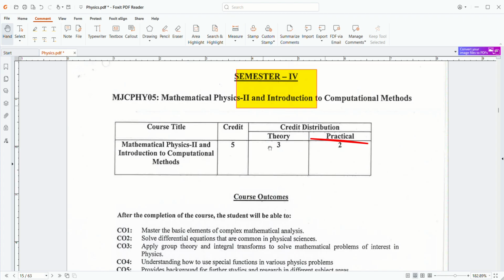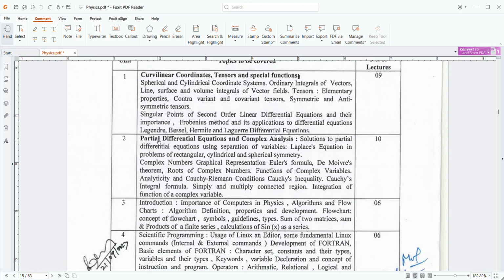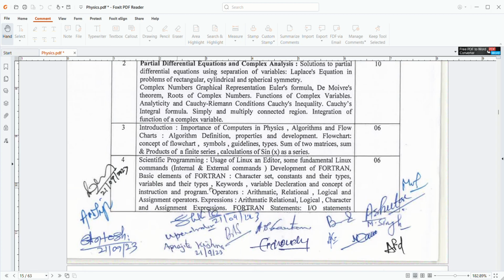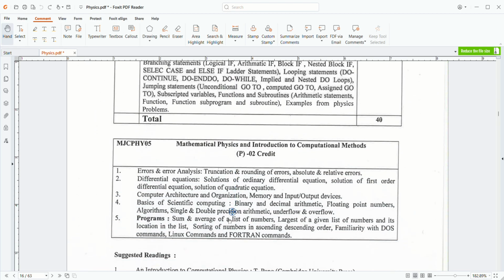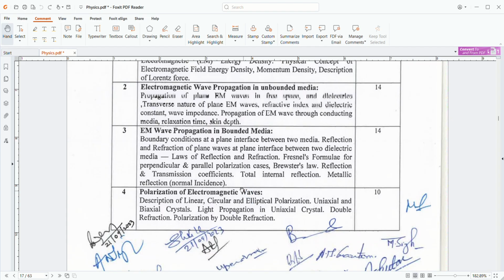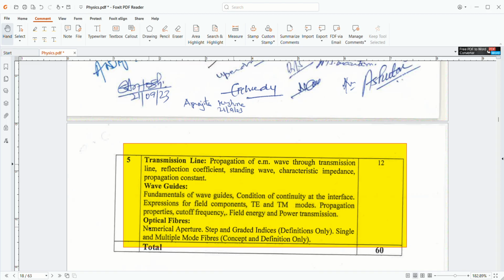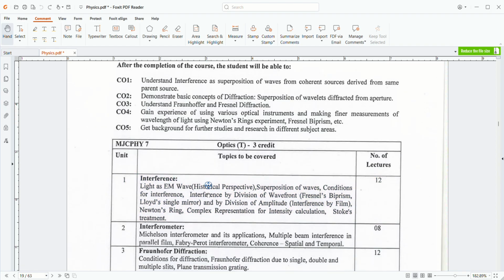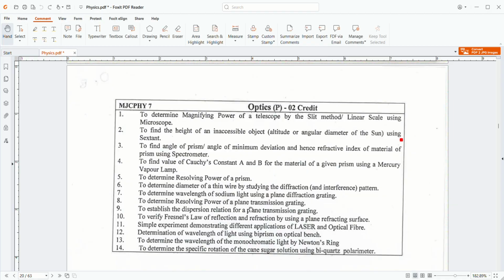Munger University Physics honors semester 4/tmbu University physics honours semester 4